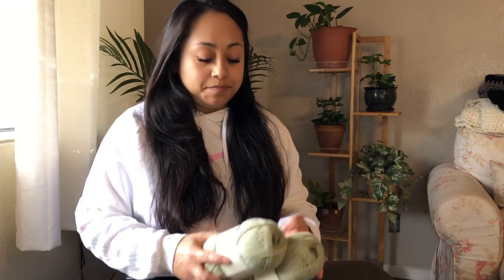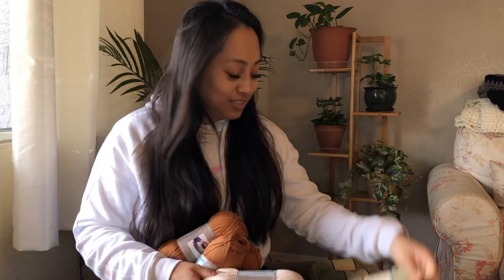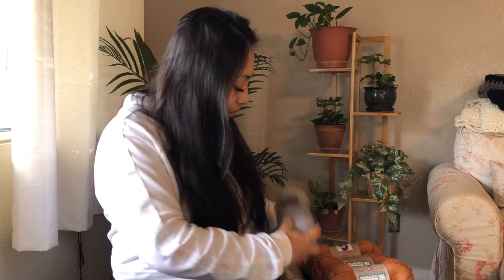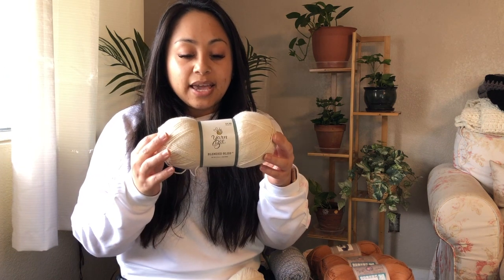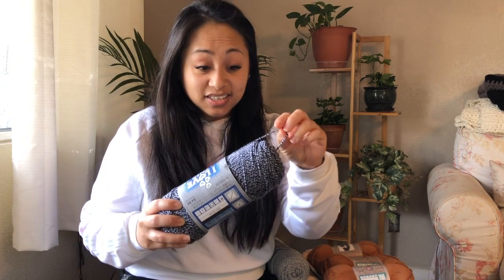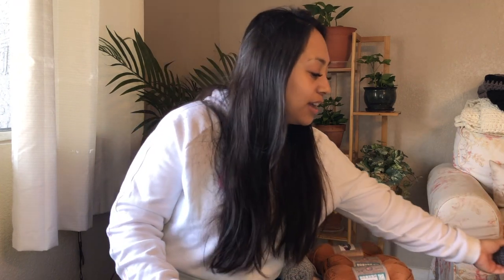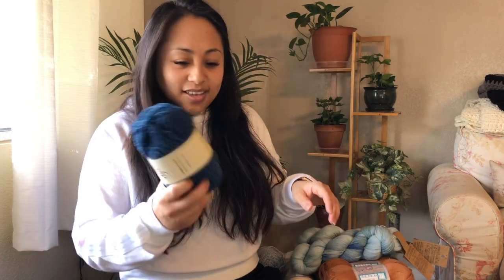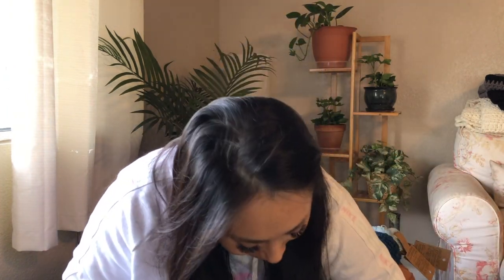Hobby Lobby Yarn Haul | Yarn for my pattern tests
I went to Hobby Lobby to pick up some yarn for some pattern tests. This is what I got the past few visits. I simply love talking about yarn, hope you enjoy as I did!

Im still trying to figure out the video definition. Sorry for the low quality!